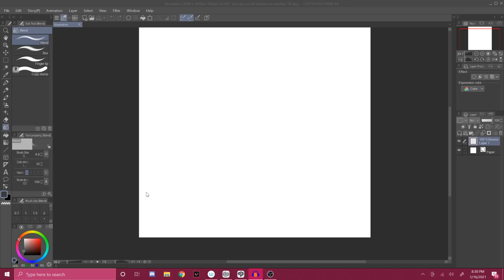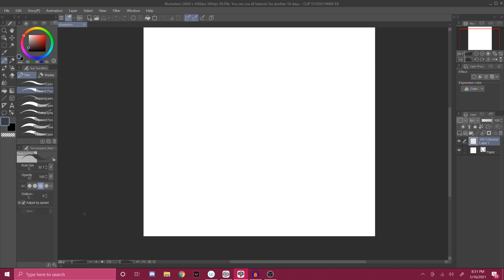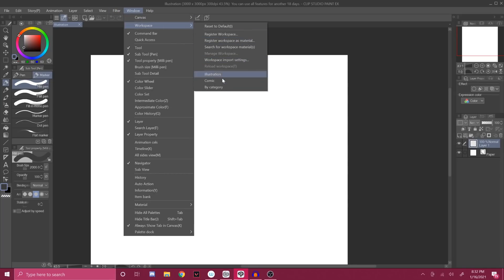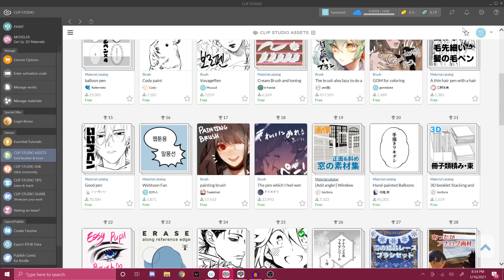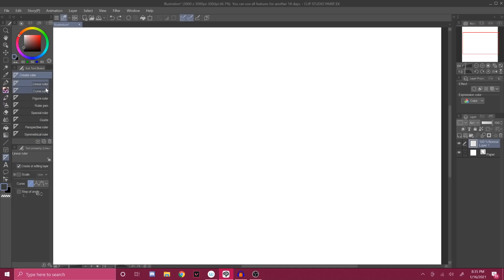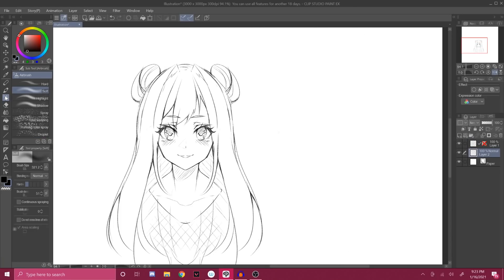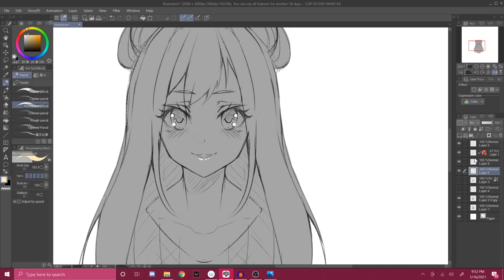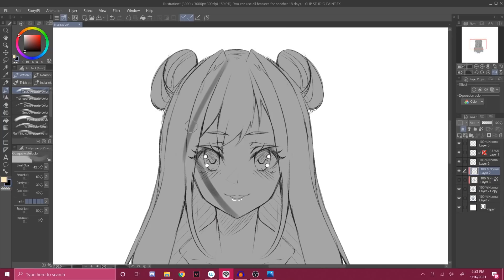[TUTORIAL] How Do I Get Started Using Clip Studio Paint? + MINI SPEEDPAINT!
Never hurts to try out the trial of Clip Studio Paint...
Wanna learn more about CSP?
Many find Clip Studio Paint to be tedious, but I am going to show you why that is not the case! I also kinda teach about ambient occlusion.
Programs I Use:

Clip Paint Studio EX
Tablets I Use:

Wacom MobileStudio Pro 13
Timestamps:
Intro - 0:00
Organize Your Workspace - 0:30
Clip Studio Assets - 2:49
Showing My Process - 4:45
Outro - 10:45